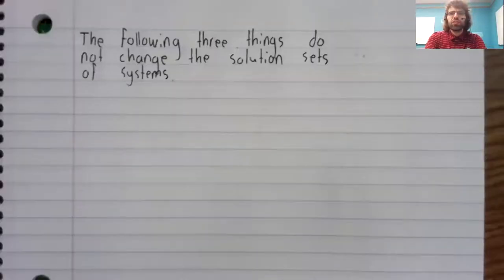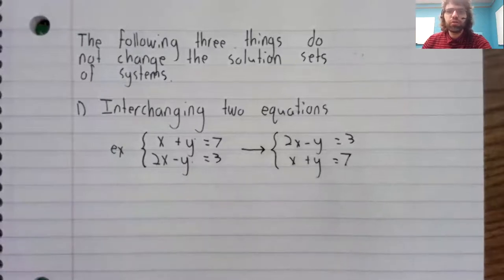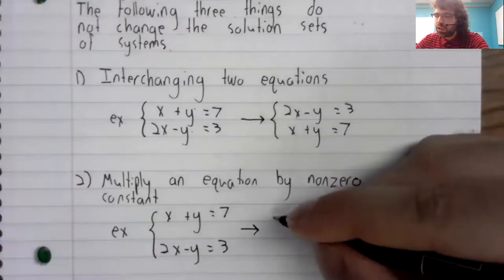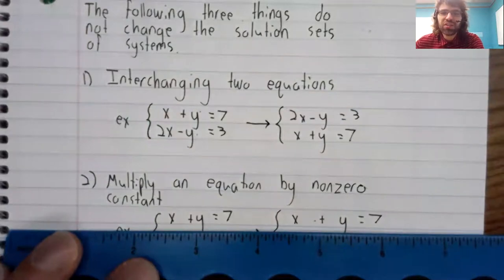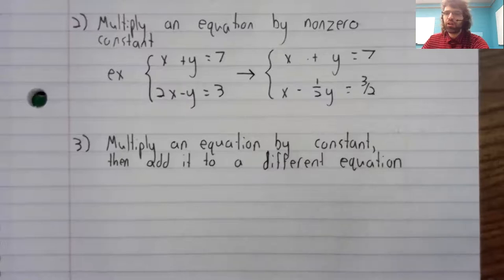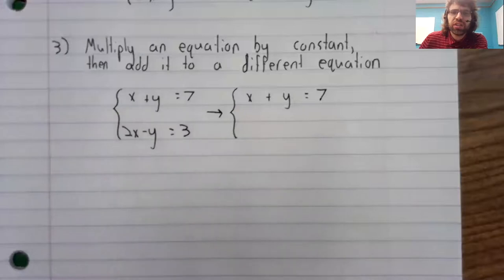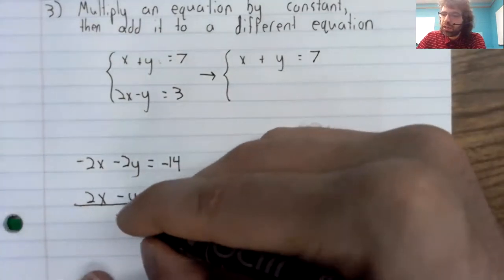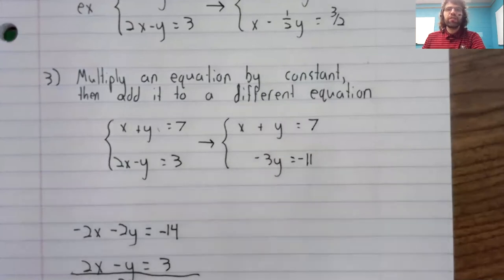LA, Section 1 1, Transforming systems into systems with the same solution set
Given a system of linear equations, we can perform operations that will change the system, but not change its solution set.  This material is from Section 1.1 of our textbook.